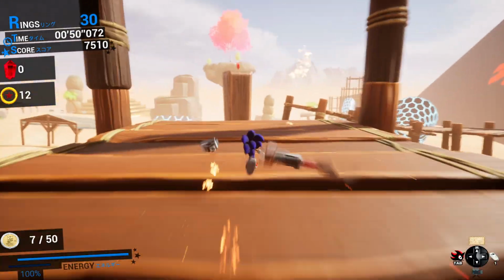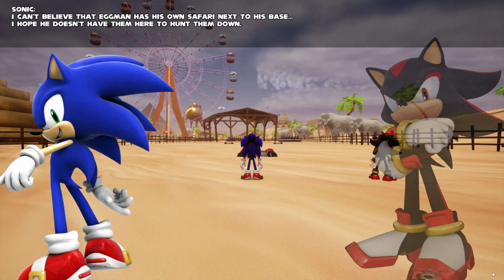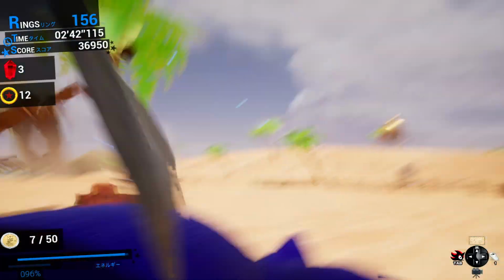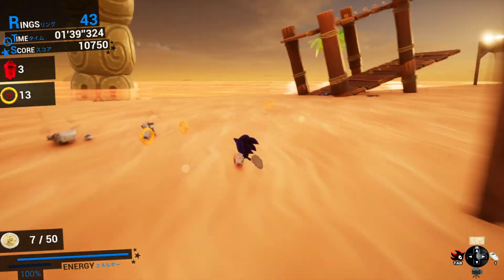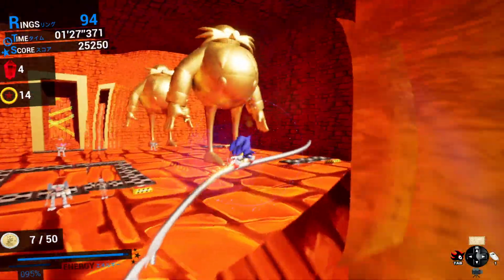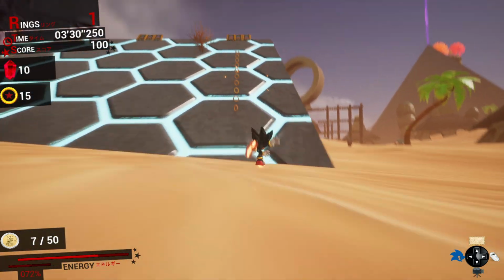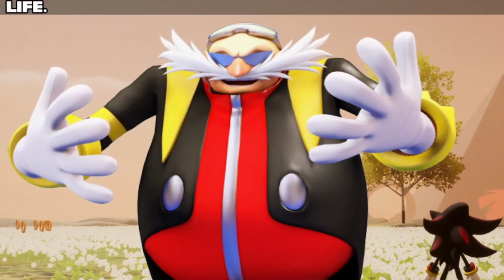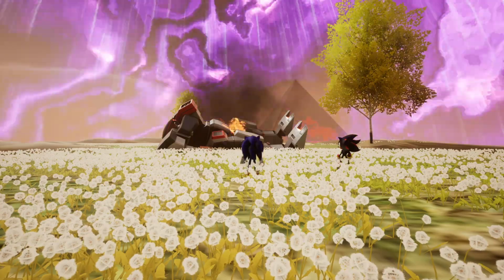THIS OPENZONE SONIC FANGAME IS UNBELIEVABLY GOOD | Sonic and Shadow FINALE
Today we finish Sonic and Shadow the BEST Open Zone Sonic Fangame EVER!

▼ SOCIAL MEDIA! ▼